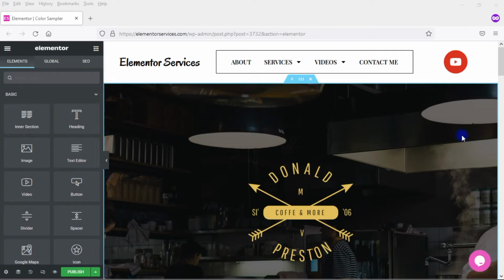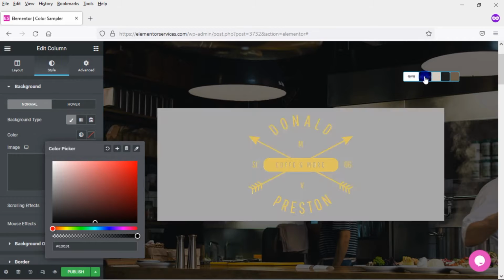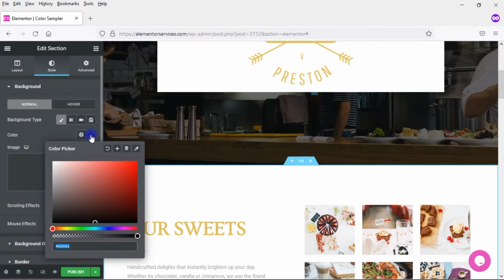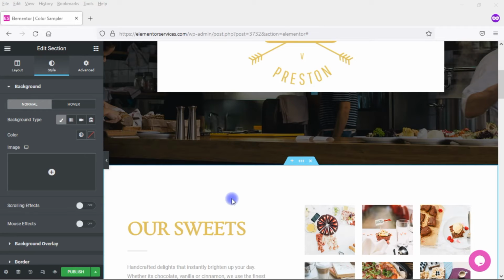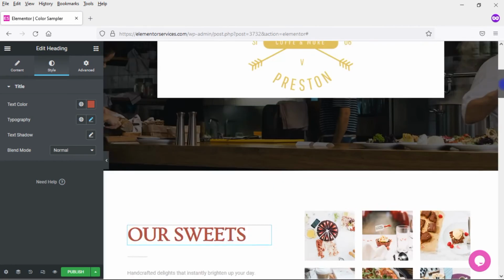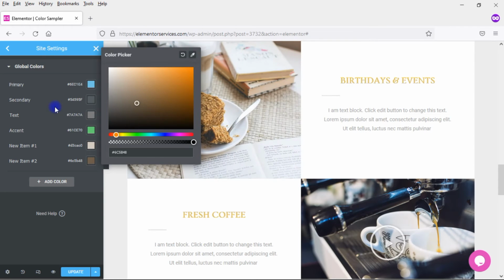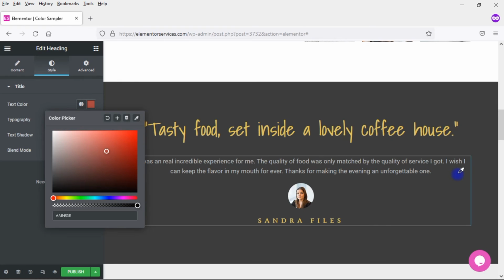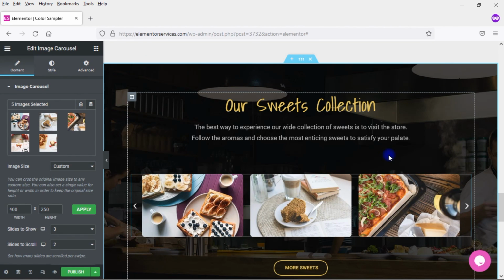Elementor Color Sampler Tutorial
In this video, I show you how to use the new Elementor color sampler which was released as part of Elementor 3.3.